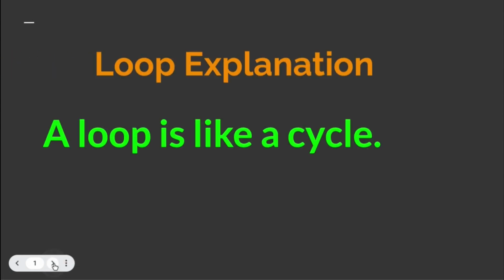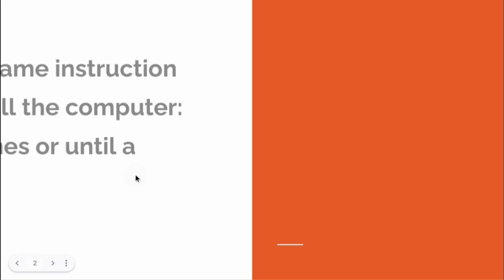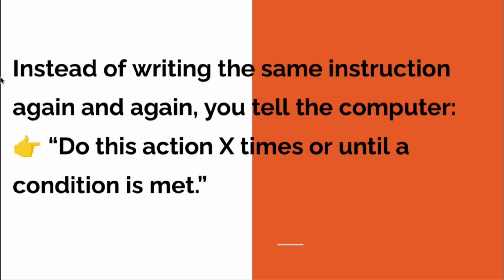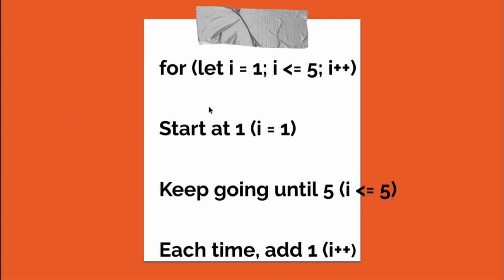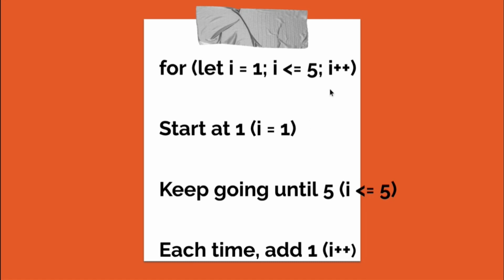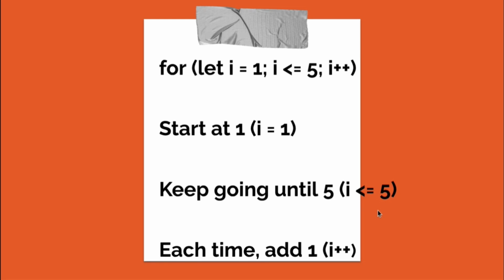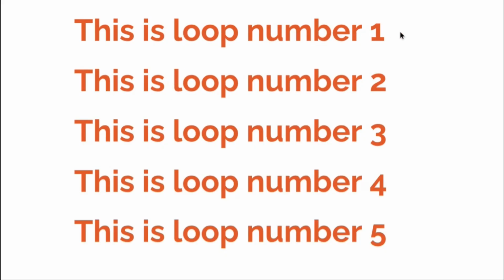STOP Making These JavaScript Loop Mistakes Now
In this video, we explain LOOPS in the simplest way possible — using Plain English!
You’ll learn what loops are, how to use them, and see a simple JavaScript example step by step.

This is part of the Plain English Coding series where we make coding beginner-friendly and fun.

📌 What you’ll learn in this video:
- What loops mean in coding
- How to use a simple for loop
- Real-world explanation with a beginner-friendly JavaScript demo